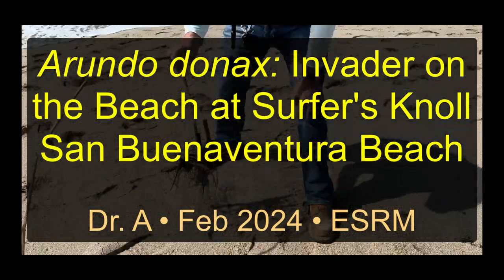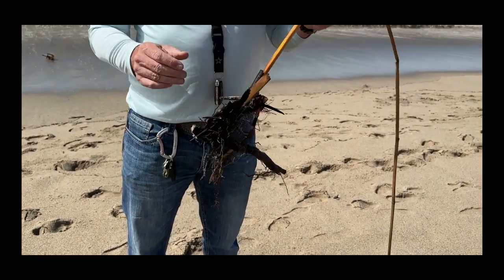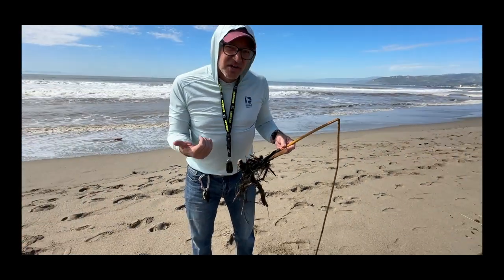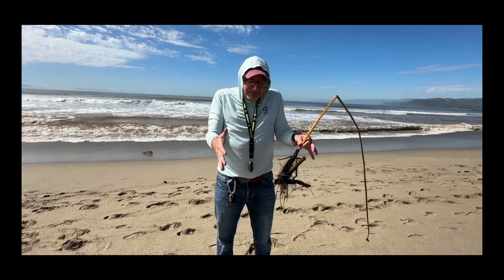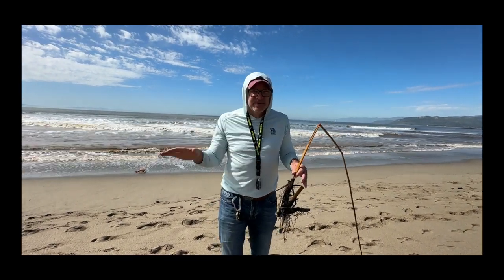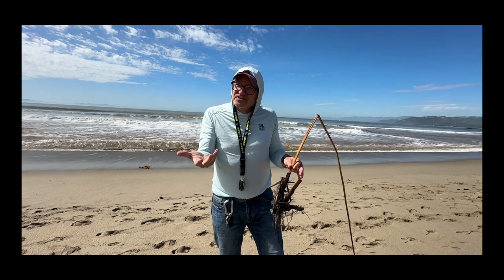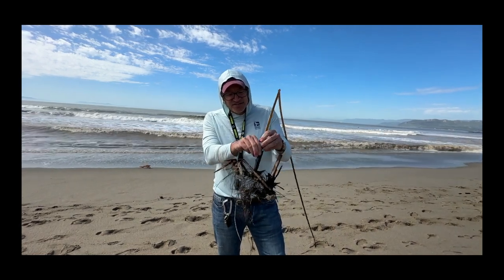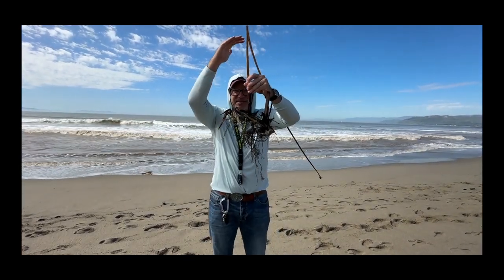Arundo donax at Surfer's Knoll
Arundo donax (giant reed) is a tall perennial grass (family Poaceae) that typically forms dense stands on disturbed sites, sand dunes, riparian areas, and wetlands. It has invaded southern and central California River valleys from San Diego to Monterey counties, much of the San Francisco Bay Area, the Sacramento and San Joaquin River valleys and is also increasing in the North Coast region. Arundo donax is threatening California’s riparian ecosystems by forming monocultures and outcompeting native species for water, pulling fire into these communities which rarely burned historically, and fostering greater harm from flooding.